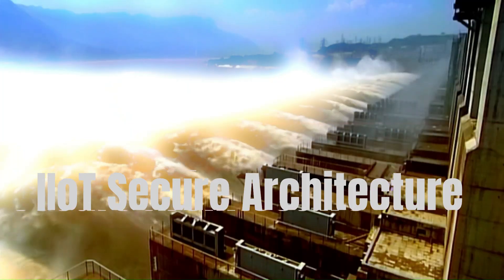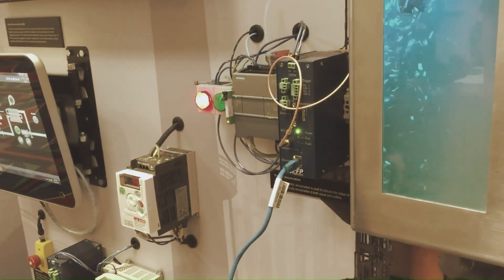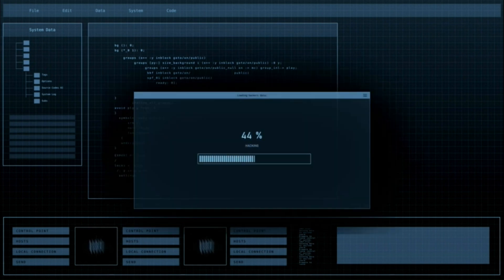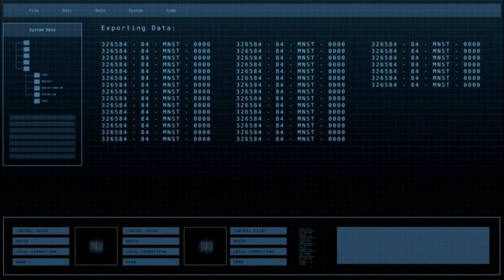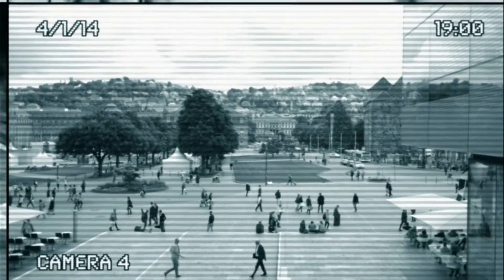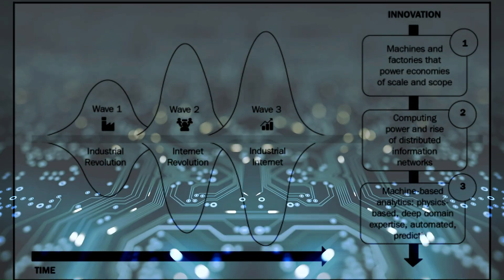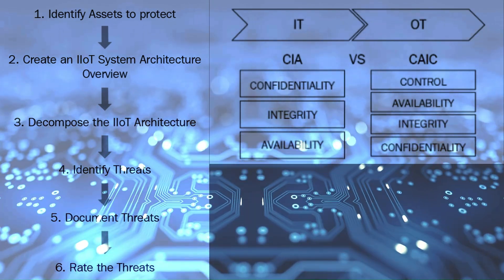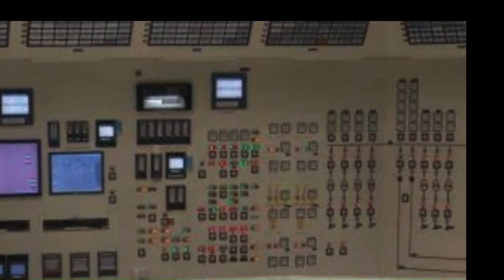Secure Architecture for Industrial Internet of Things (IIoT)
Securing Industrial IoT deployment against cyber threats remains a major challenge.

The consequences of an Industrial IoT security breach are much more severe than compromises of a traditional IT deployment.
The Internet Engineering Task Force defined  IoT as “a network that connects uniquely identifiable "things" to the internet. The "things" maybe sensing/actuation, with potential programmability interchanging capabilities.”